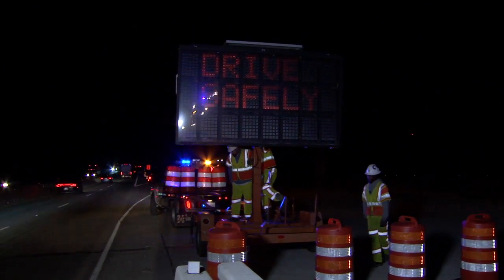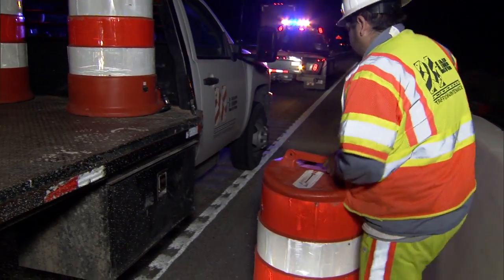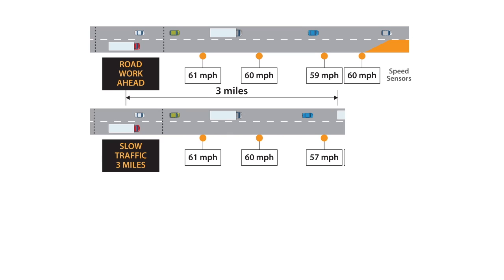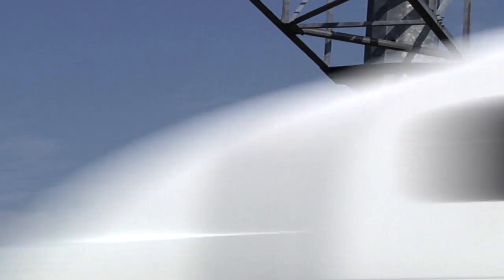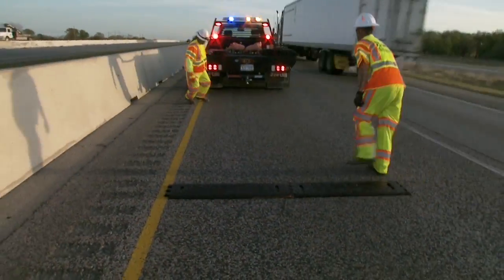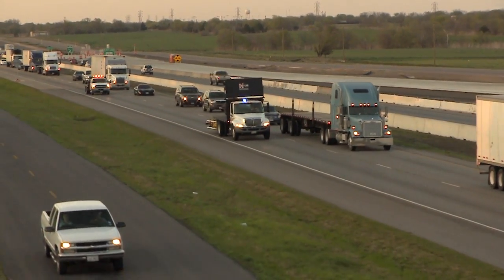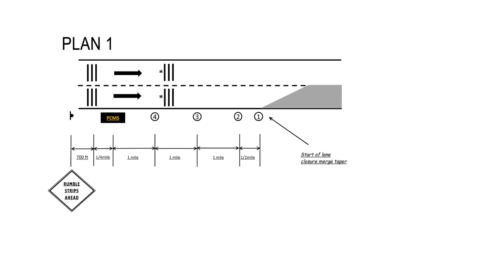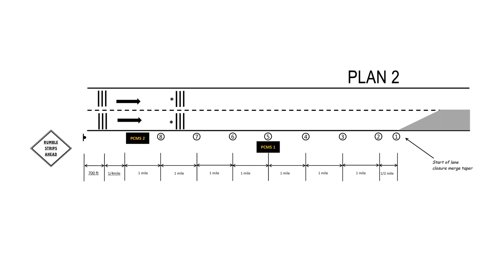End of Queue Warning System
For decades, transportation agencies across the country have sought ways to reduce rear-end crashes in and around construction zones. The system TxDOT is using incorporates portable changeable messages signs (PCMSs) to alert drivers about slowing or stopped vehicles ahead. Radar detection devices are mounted ahead of work-zone lane closures to monitor and measure the speeds of approaching vehicles. Data from multiple sensors are analyzed and, as vehicles slow down, an algorithm triggers a message for display on PCMSs located a few miles upstream of the construction site. As a result, motorists are warned well in advance of the slow-down as it happens.